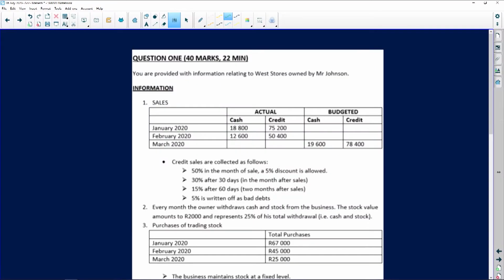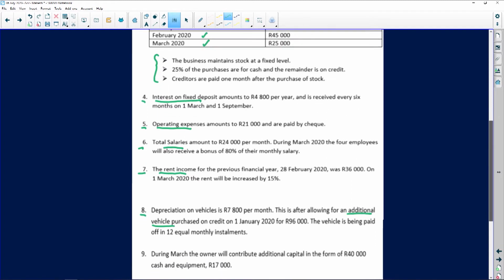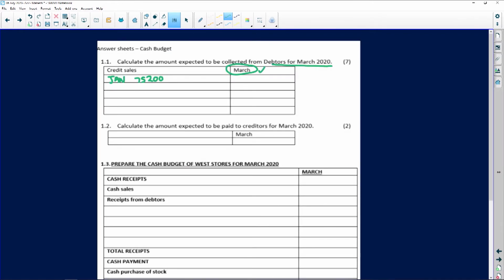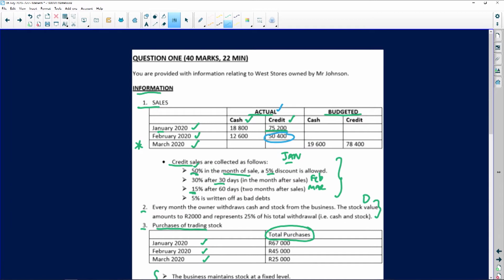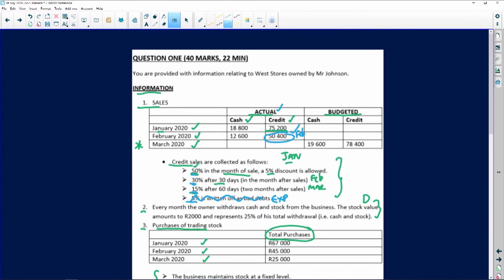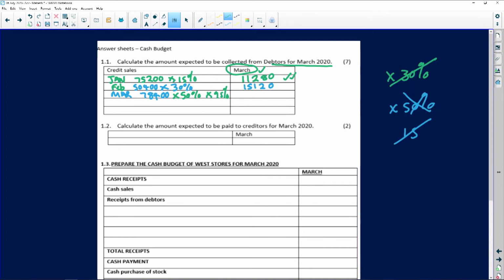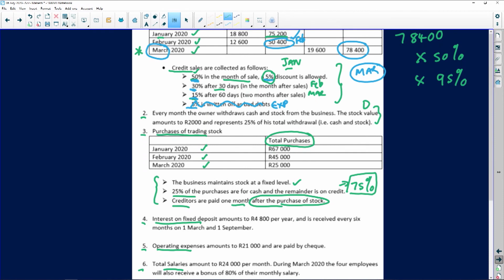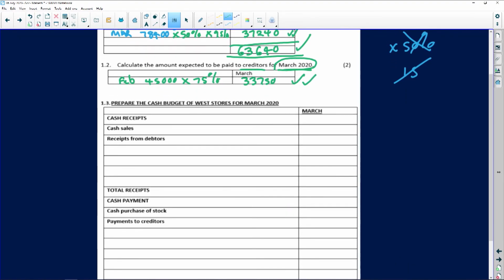Accounting 2020: Cash Budgets